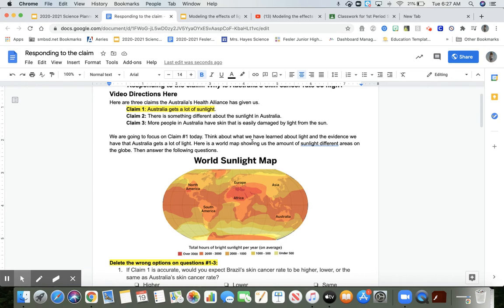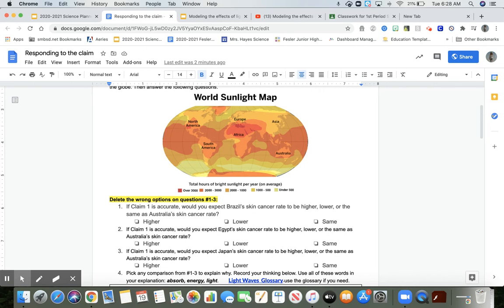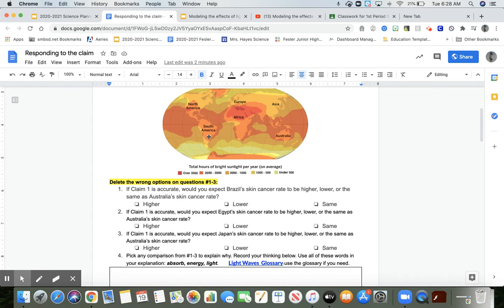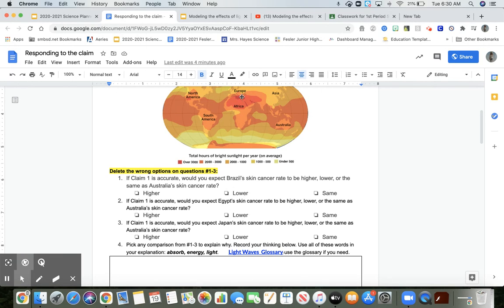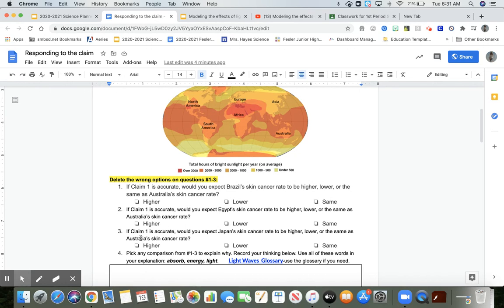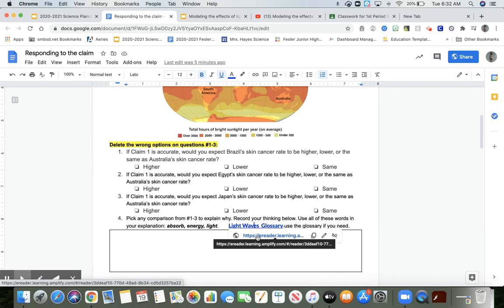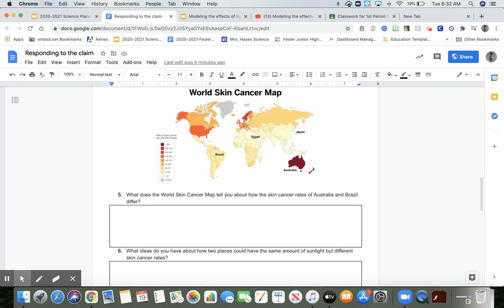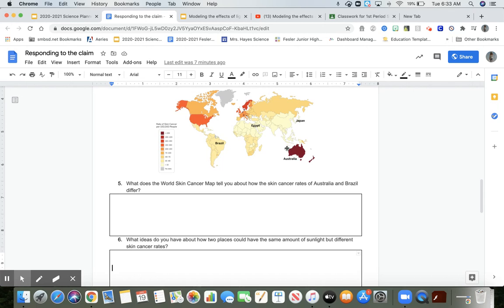Responding to the claim video directions